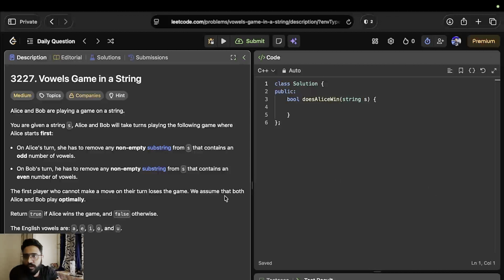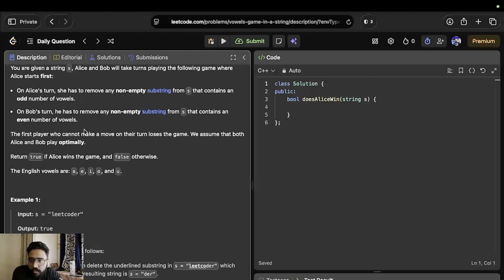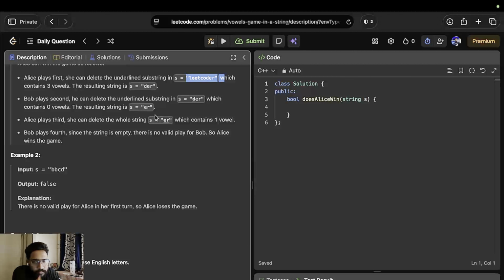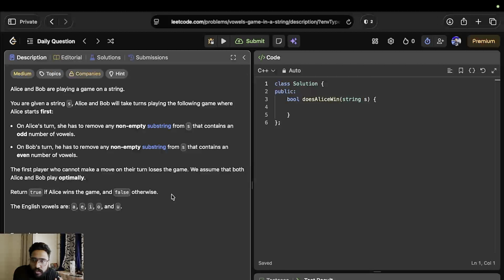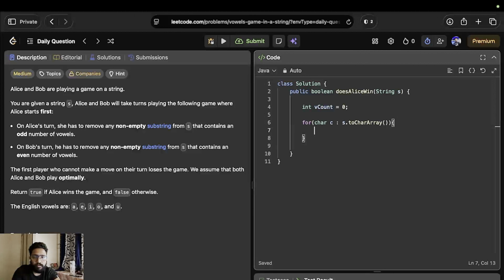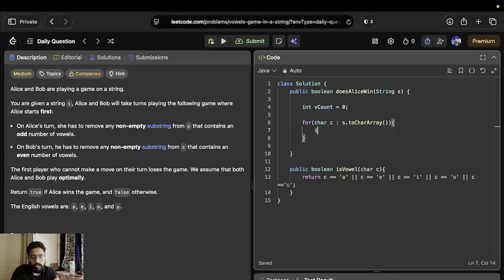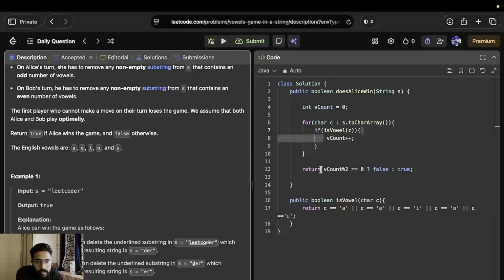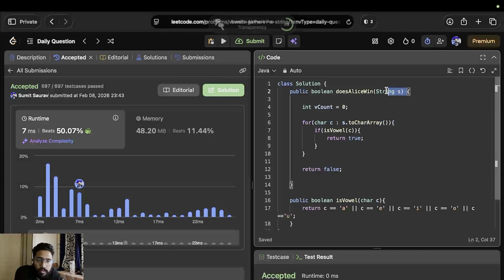LeetCode Daily Challenge 🔥| DAY 14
In this video, we solve LeetCode 3227 – Vowels Game in a String using a clean and interview-ready approach in Java.

This problem introduces game theory, string traversal, and logical decision-making, which are frequently tested in coding interviews.

🔍 Problem Overview:
You are given a string consisting of lowercase English letters.
Two players take turns making moves based on the number of vowels present, and the task is to determine who wins the game assuming optimal play.

💡 Approach Used:
✔ Count vowels efficiently
✔ Apply game logic based on parity / conditions
✔ Return the winner without simulation

⏱ Time & Space Complexity:
• Time: O(n)
• Space: O(1)

• Introduces game-based reasoning
• Strengthens string manipulation skills
• Common in logical & reasoning interview questions